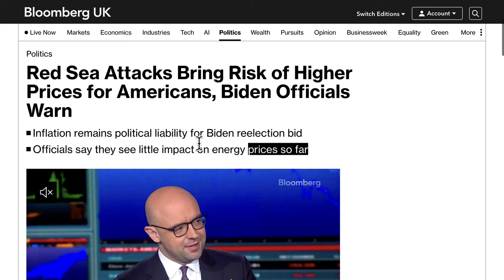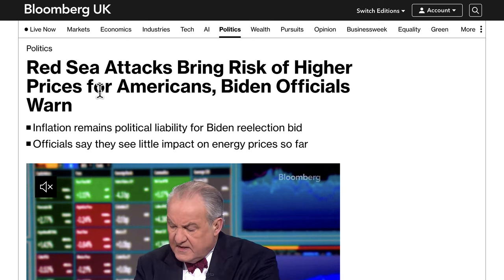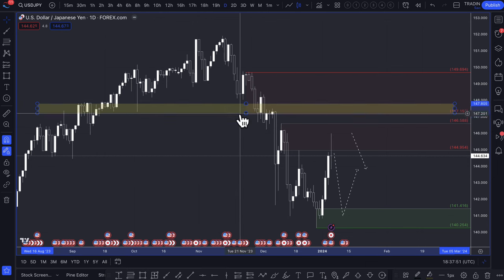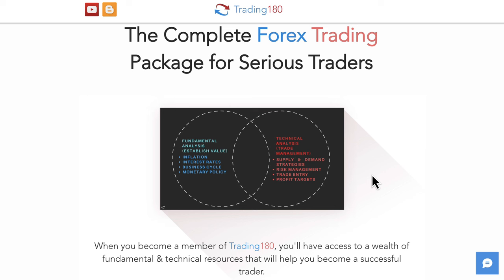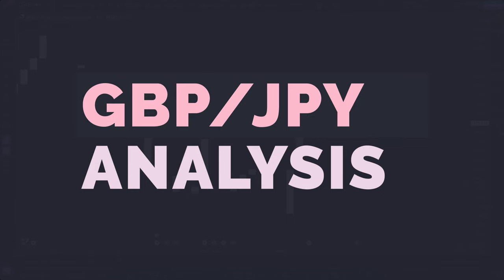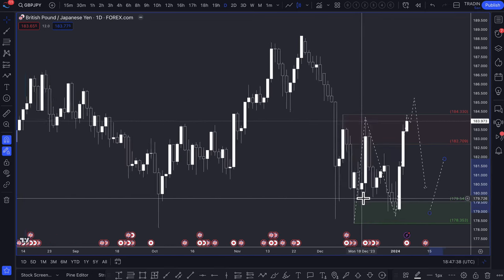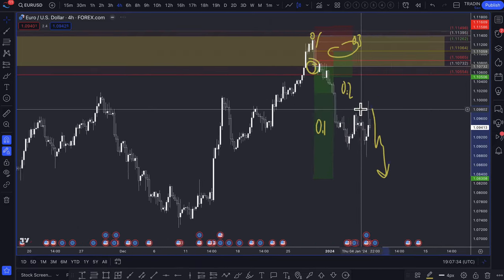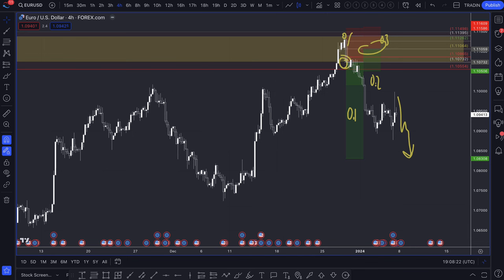Supply And Demand Weekly Forex Forecast - All Major Forex Pairs